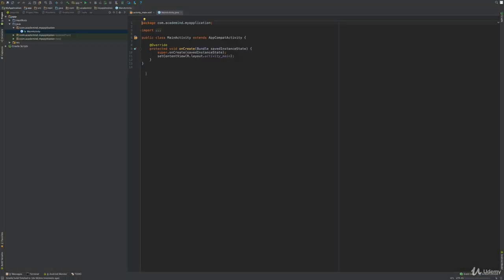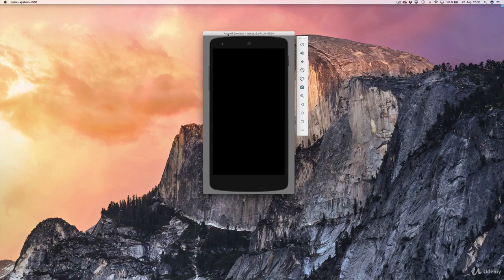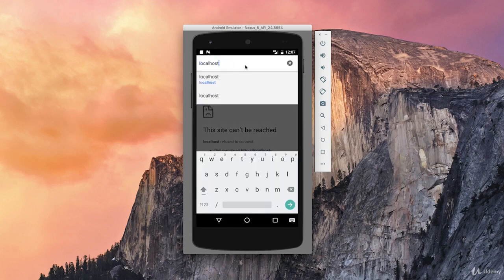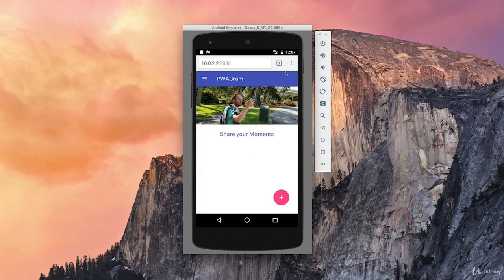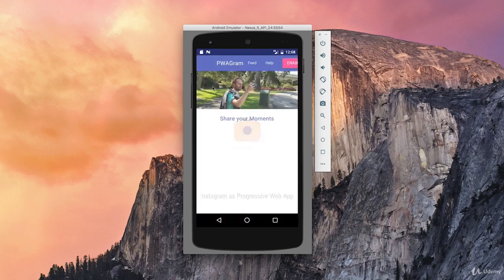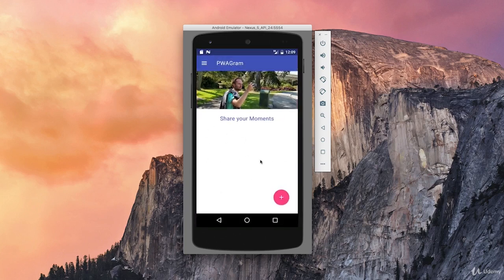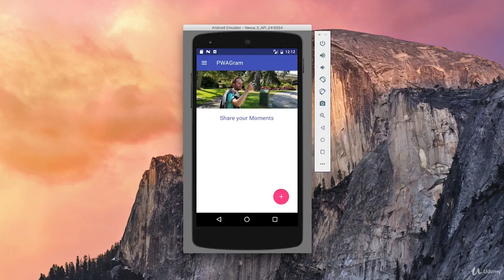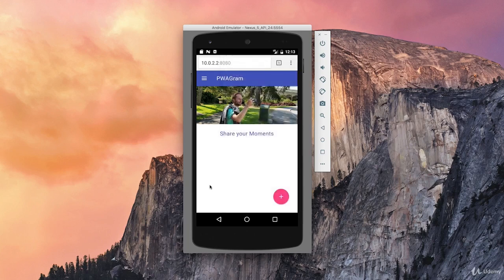8 Simulating the Web App on an Emulator